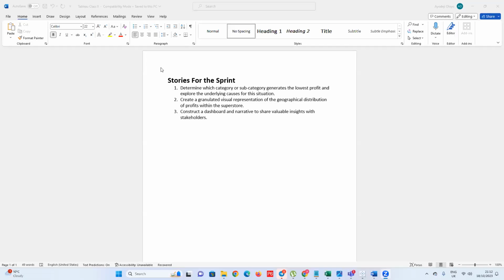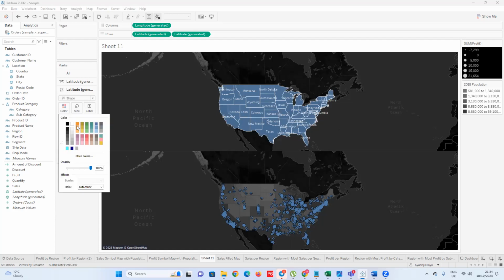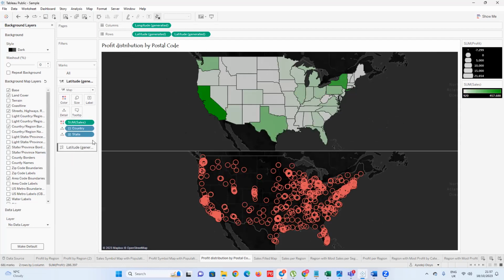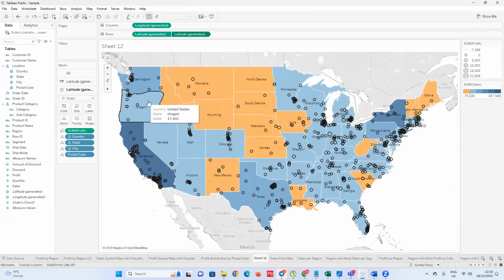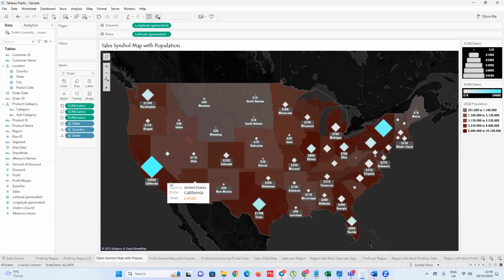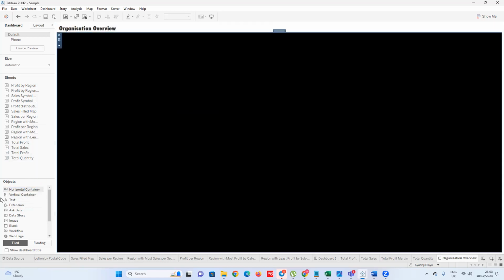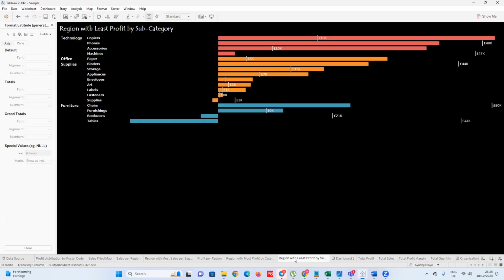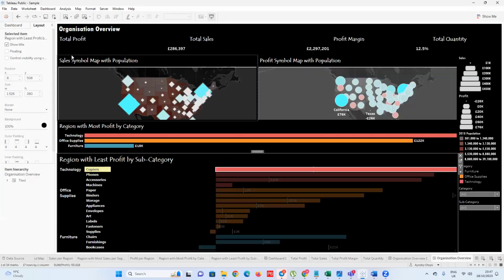Tableau Part IV